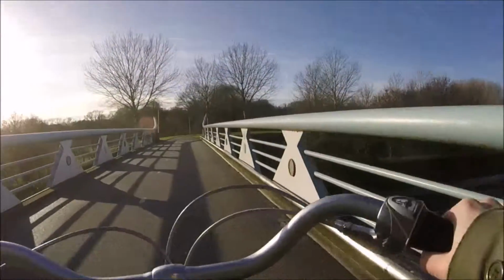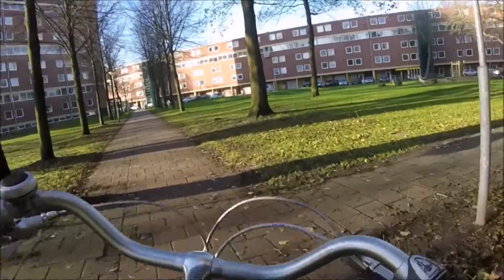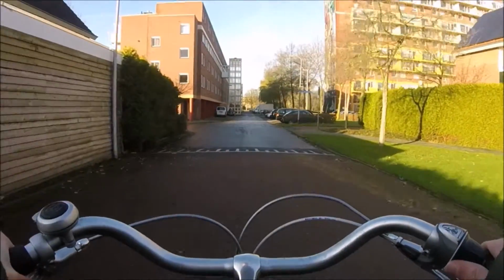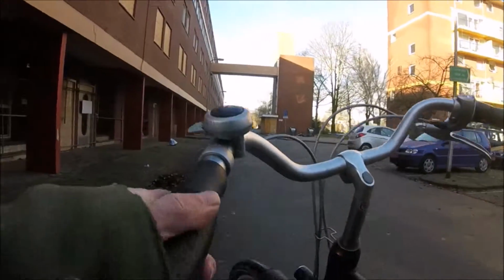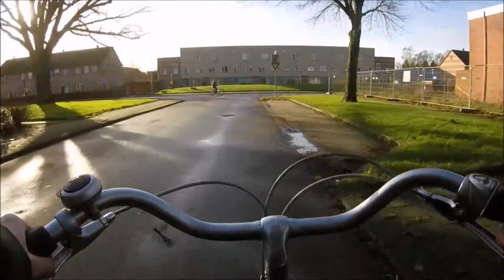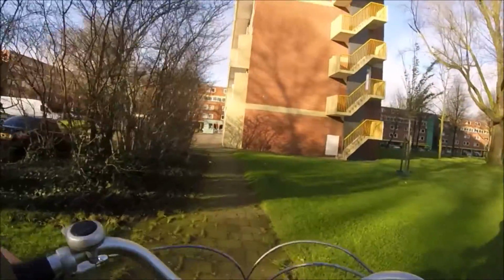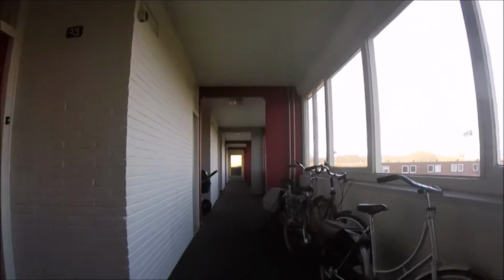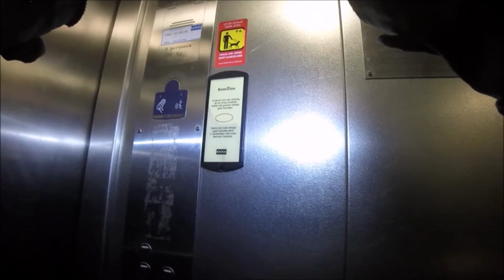bicycle tour hengelose es estate plus kone elevators 13 december 2015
Here's a cycling tour of the Hengelose es estate, with some Kone lifts at the end! I'm cycling through the neighbourhood and show you around in this grotty 1960's estate designed by van den broek and bakema. The place is a bit run down but is an architectural materpiece if I say so myself. This video is a follow up to a previous video that I made last year